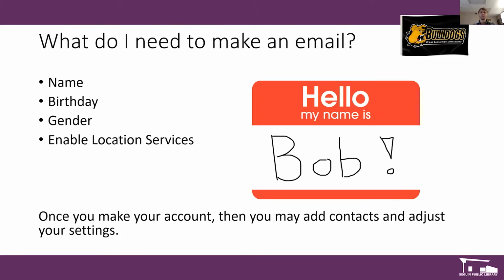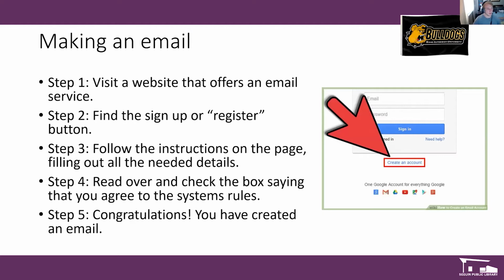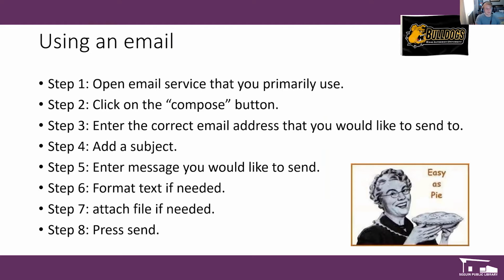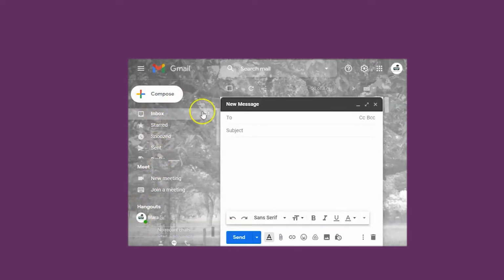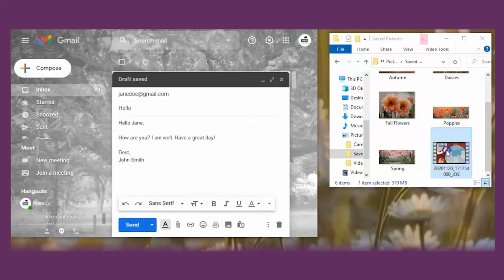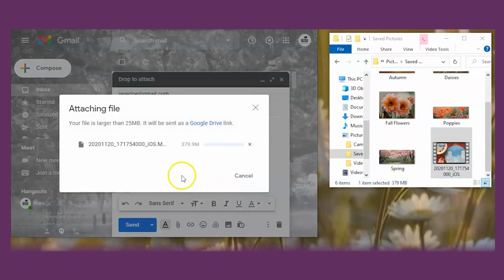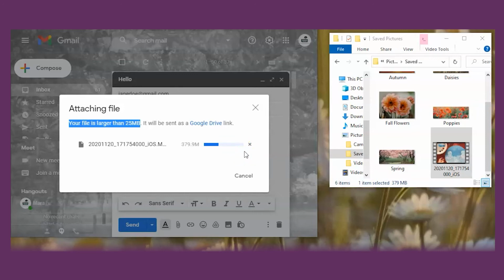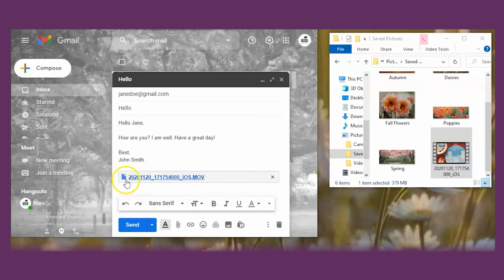Virtual Technology Class - Email 101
Join Library Assistant Mara Benitez and TLU Students for a lesson on Computer Basics. This is the first part in our Virtual Technology Series. Register to attend our Zoom classes at library.seguintexas.gov